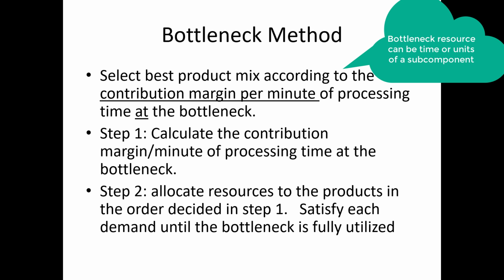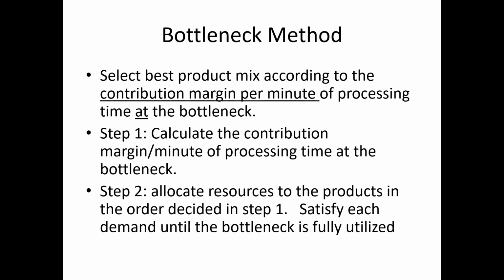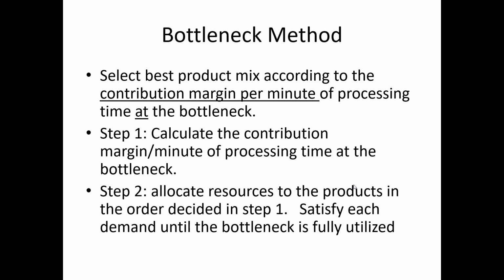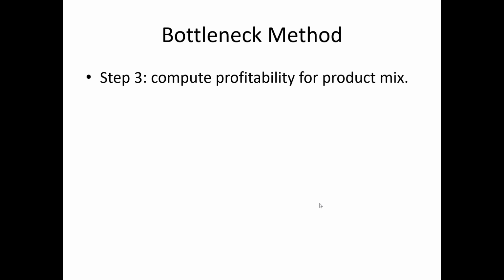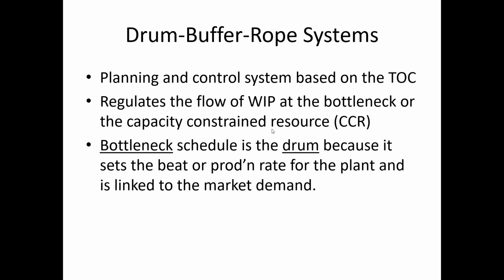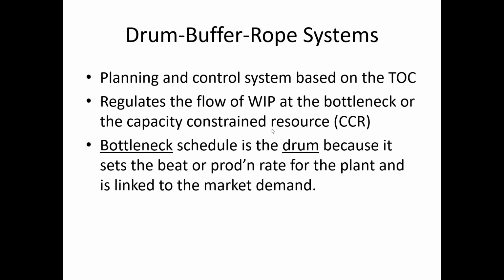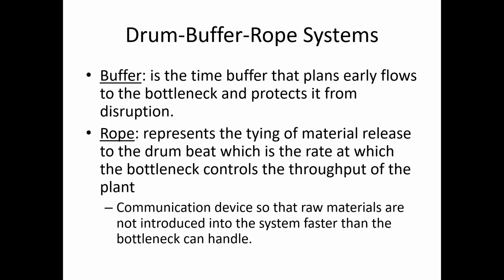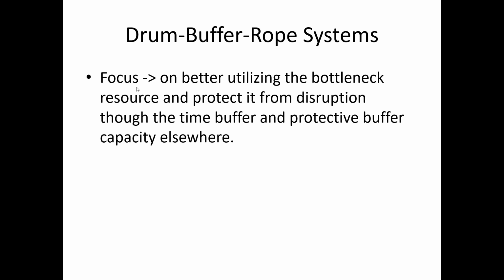MGTS 352 - Constraint Management - Part 4 - Bottleneck Method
Solving for the optimal product mix using the bottleneck method